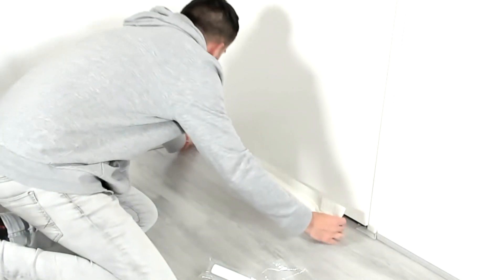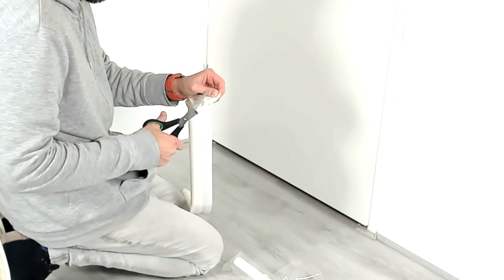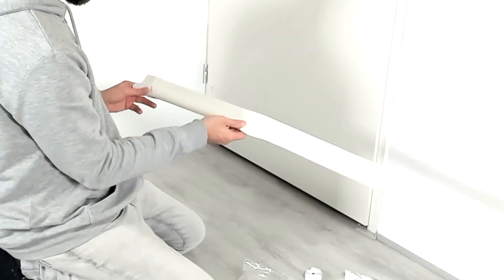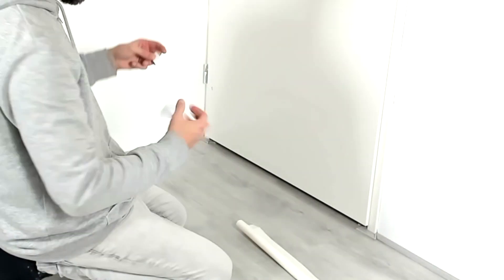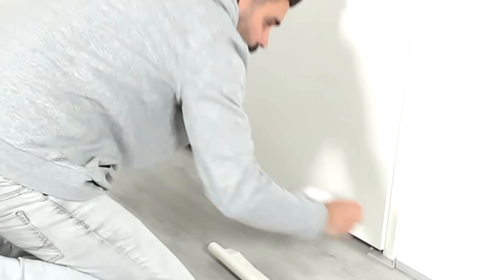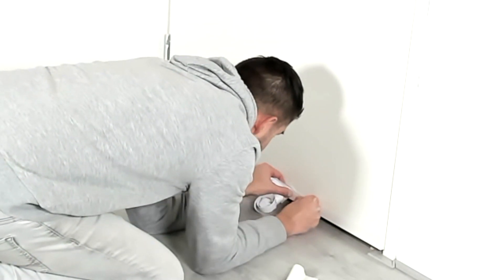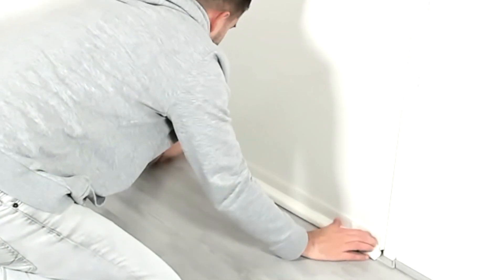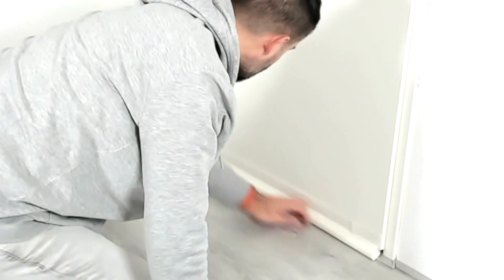Install & Review: Maxtid Draft Stopper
In this video, I'll review and test the Maxtid Draft Stopper so you can see how easy it is to use.